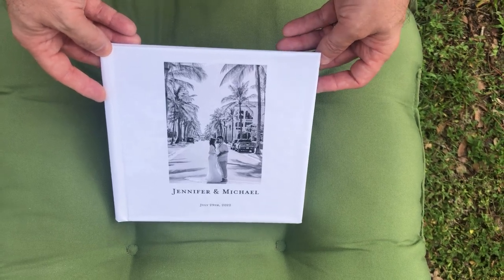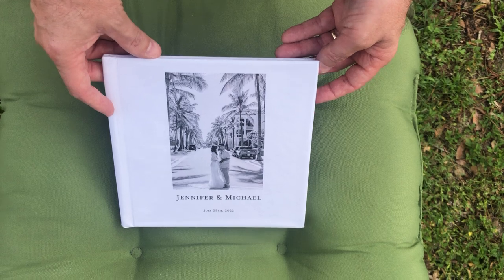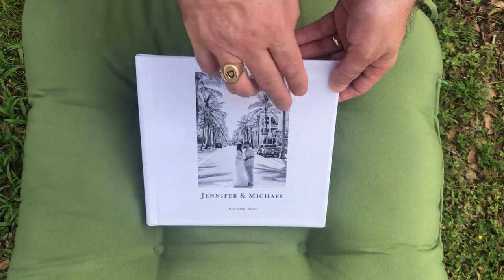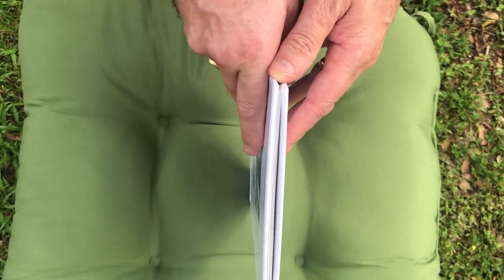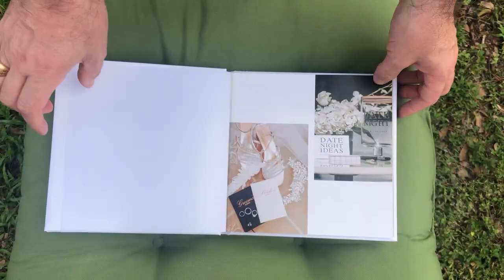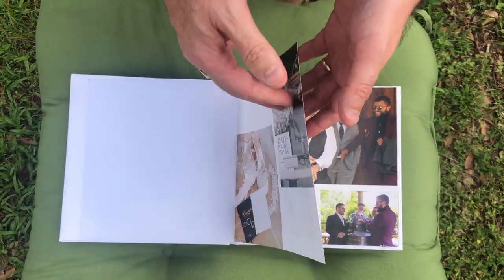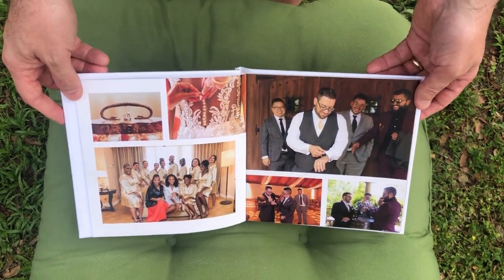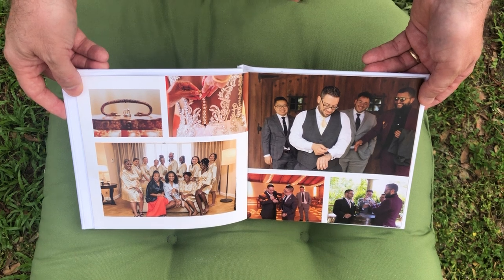Affordable wedding Book Option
this is a little video of our most affordable wedding book!

WEDDING POPULAR ADD-ONS
We also offer...

EVERY TYPE OF PHOTOSHOOT
Family group, maternity, babies, kids, quinces/sweet 16’s, modeling, business headshots, and more. Call us to schedule your photoshoot!

Photo & Video by Liam